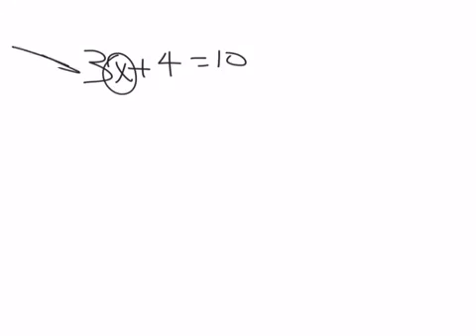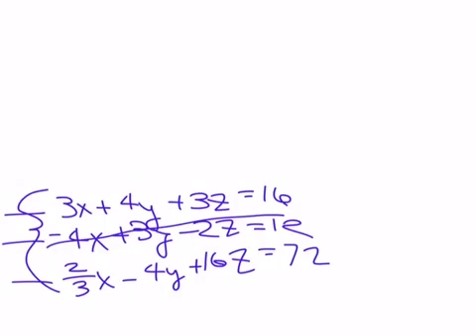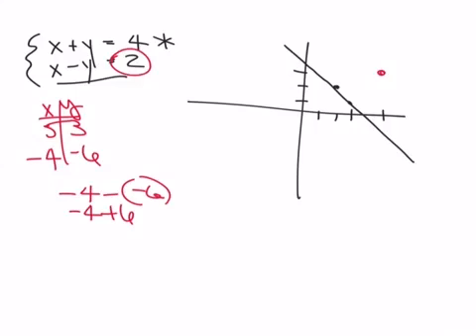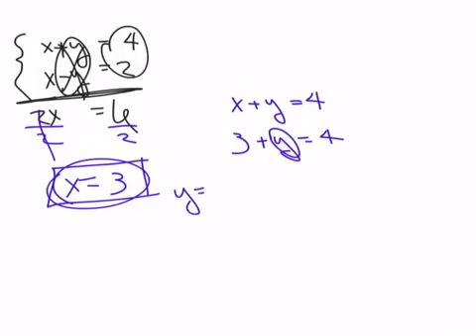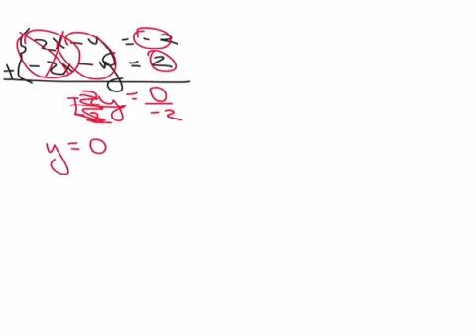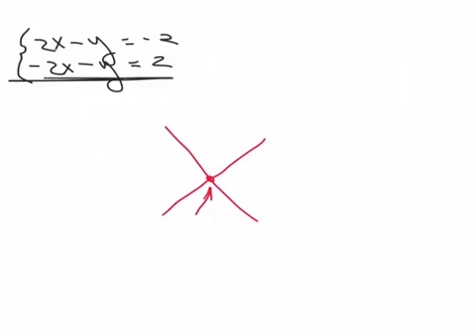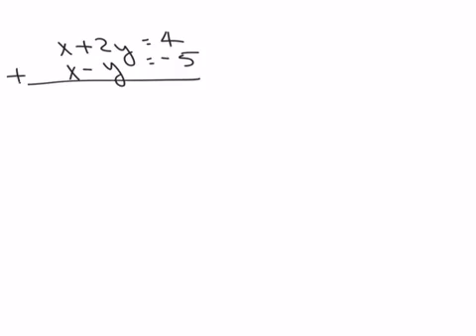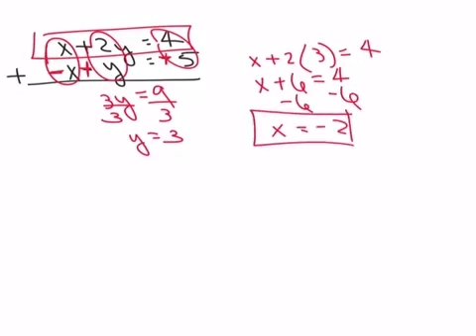4.2a kpc elementary algebra